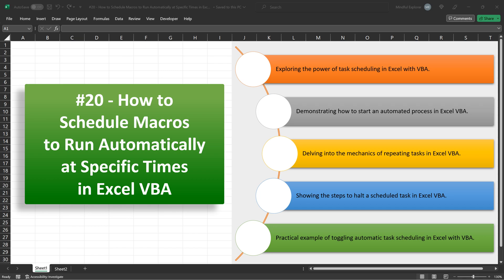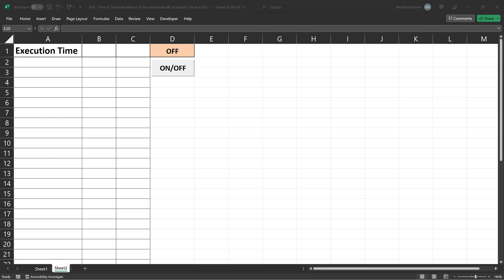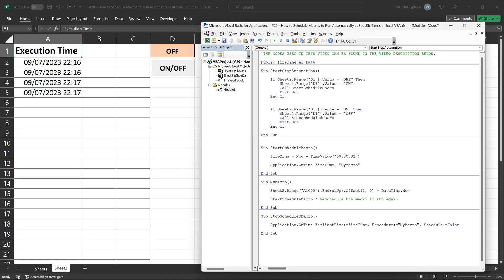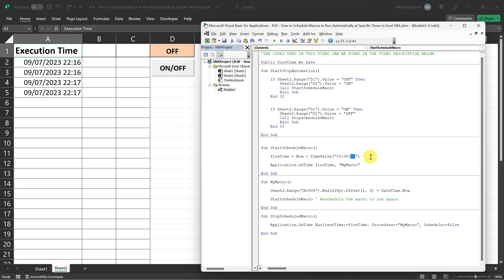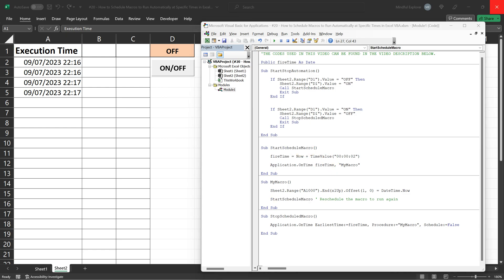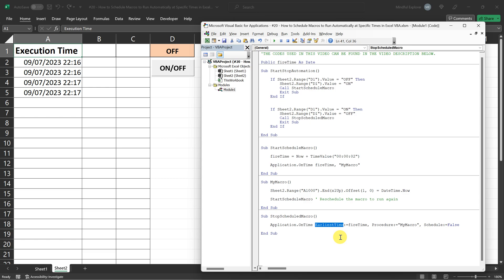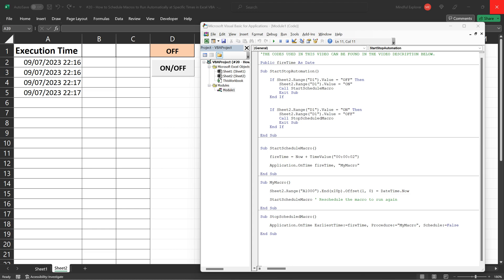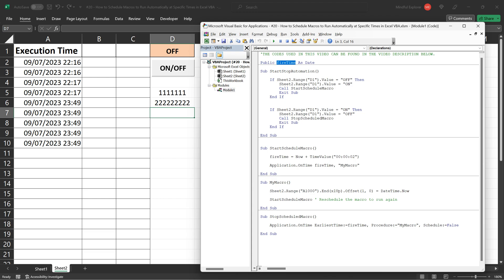#20 How to Schedule Macros to Run Automatically at Specific Times in Excel VBA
Public fireTime As Date

Sub StartStopAutomation()

    If Sheet2.Range("D1").Value = "OFF" Then
        Sheet2.Range("D1").Value = "ON"
        Call StartScheduleMacro
        Exit Sub
    End If

    If Sheet2.Range("D1").Value = "ON" Then
        Sheet2.Range("D1").Value = "OFF"
        Call StopScheduledMacro
        Exit Sub
    End If

End Sub

Sub StartScheduleMacro()

    fireTime = Now + TimeValue("00:00:02")

    Application.OnTime fireTime, "MyMacro"

End Sub

Sub MyMacro()

    Sheet2.Range("A1000").End(xlUp).Offset(1, 0) = DateTime.Now

    StartScheduleMacro ' Reschedule the macro to run again

End Sub

Sub StopScheduledMacro()

    Application.OnTime EarliestTime:=fireTime, Procedure:="MyMacro", Schedule:=False

End Sub